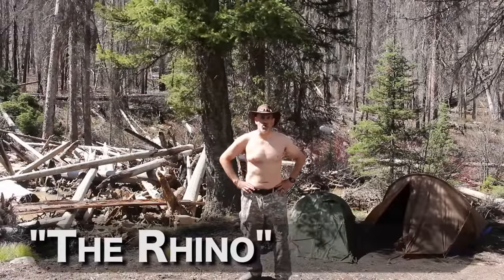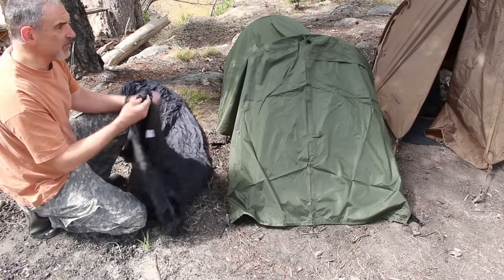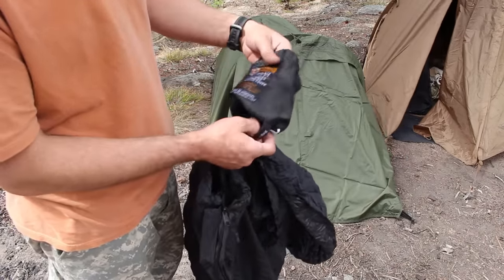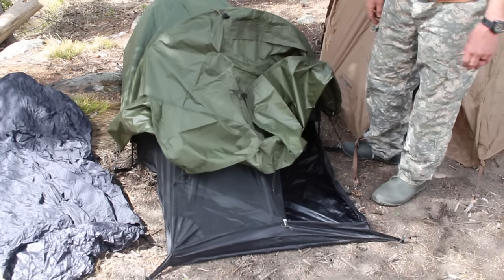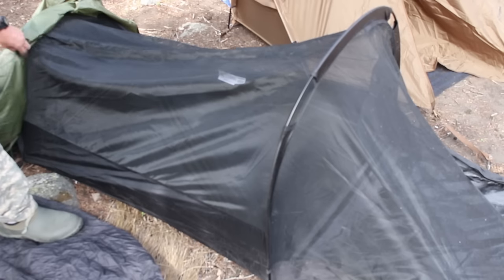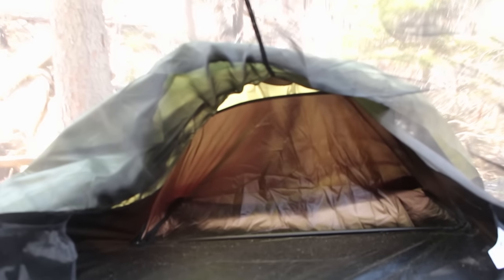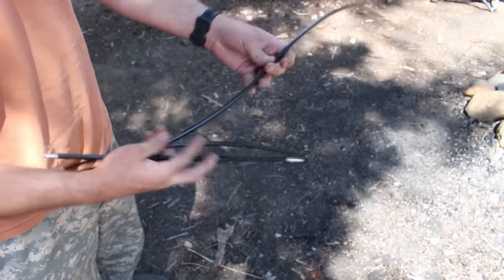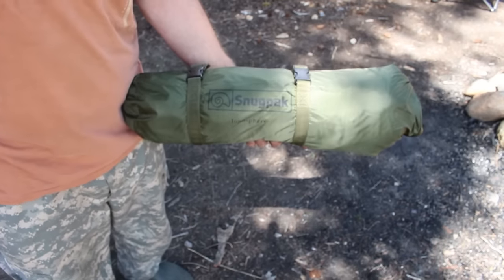Special Forces Bivy Bag and Ionosphere Tent Review from the Rhino